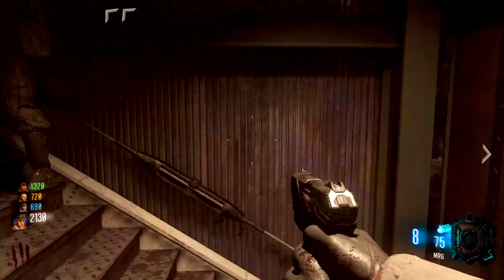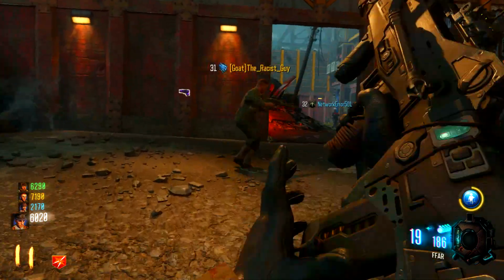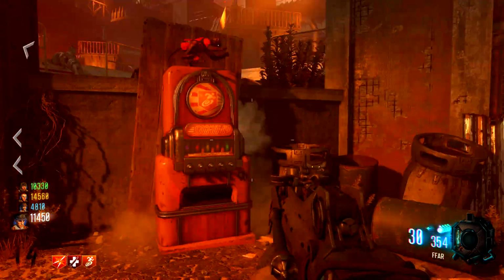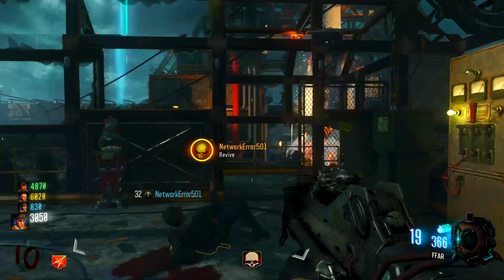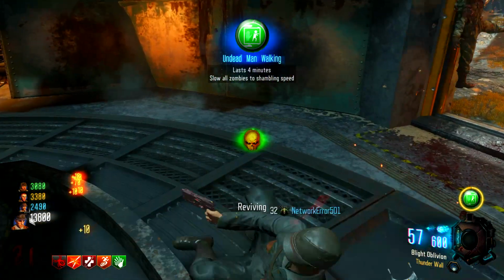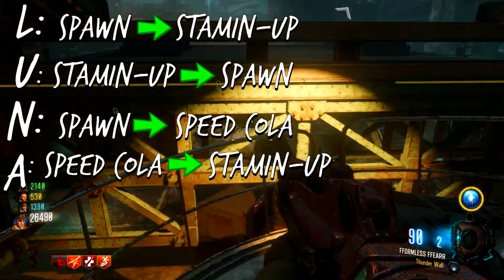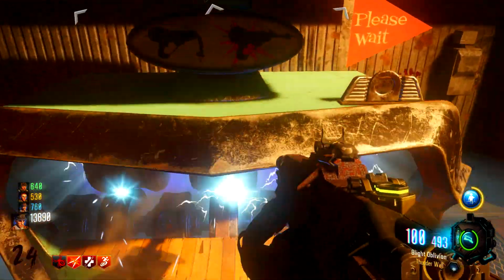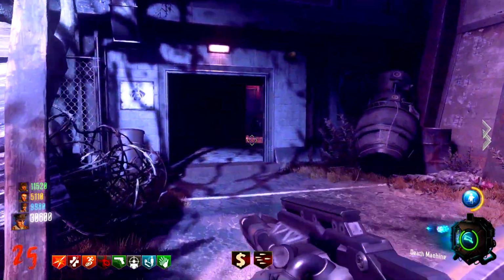Ascension Easter Egg Tutorial! "Zombies Chronicles" Black Ops 3 Easter Egg Guide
The ULTIMATE guide on how to complete the Ascension easter egg in Black Ops 3: zombies Chronicles!

Easter Egg Text Version:

*You will need 4 players for this easter egg*

-Step 1: Turn on Power
-Step 2: Get Gersh Device from box and throw at generator near  Widows Wine
-Step 3: Hold square on TV near Stamin-Up under staircase
-Step 4: Press 4 buttons at the same time during monkey round
-Step 5: Open Pack and stand on grate for 2 minutes
-Step 6: Spell Luna from landers. (Explained in Vvideo)
-Step 7: Get Ray gun MK2, Ray Gun, Thunder Gun, Gersh Device,
              And Matryoshka  Dolls
-Step 8: Shoot orb